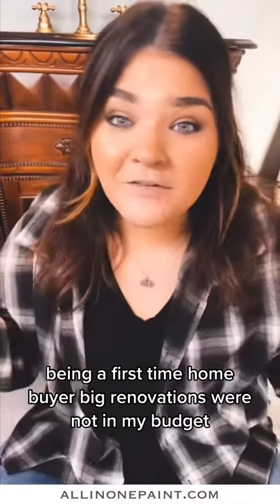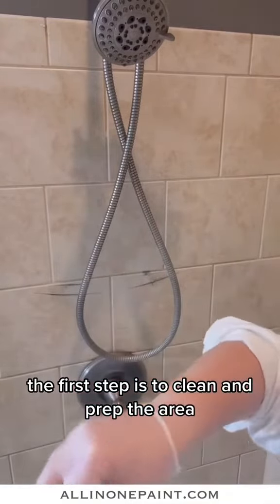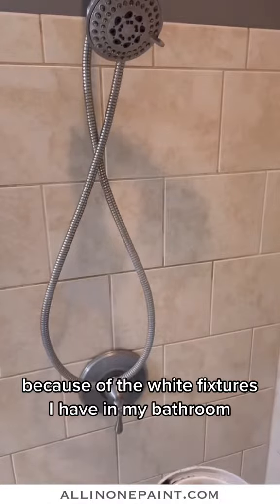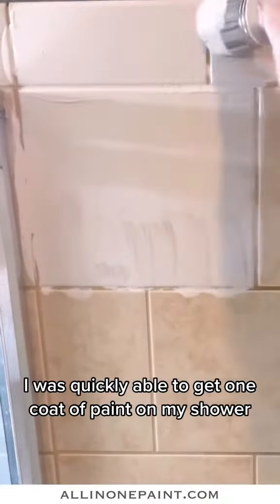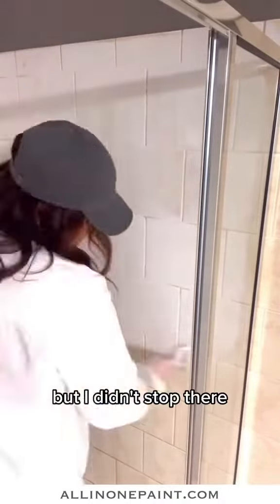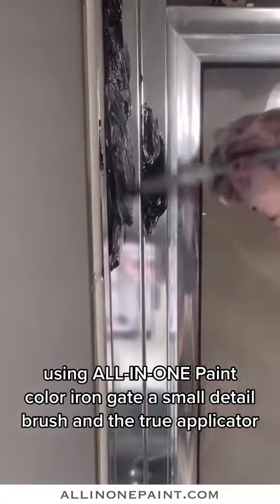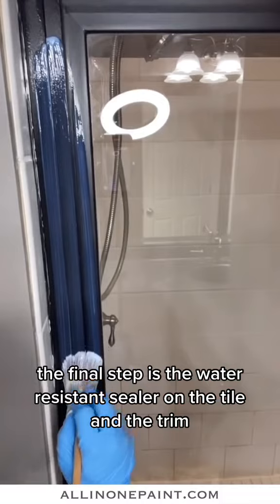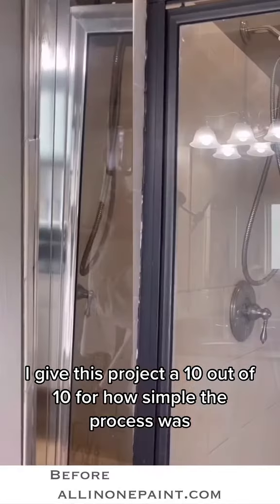First time home buyers secret weapon! ALL-IN-ONE Paint!!!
I remember my first house. Mauve carpet & mauve countertops. Don’t get me wrong, it was a great first house and we were really proud of it but there were defintely things I really wished I had the money to change. 25 years ago allinonepaint didn’t exist so I lived with those mauve countertops until we moved. That is not the case for today’s new home owners! .ALL-IN-ONE Paint is helping new home owners update almost every surface of their first house. renovations may not be possible but when you can change something thats really bothering you for the cost of a little paint….all without sanding , priming or topcoating ….. EVERYTHINGS POSSIBLE! .fir firsthome w#newhome t#bathroominspo o#ShowerMakeover i#heirloomtraditionspaint r#firsthouse diyprojects improvementonabudget

Here’s everything you need in one place to update your 🏠

Save this link by texting it to yourself 😀

Links included:

❤️Get Your FREE SAMPLE

🧮Paint Calculator

🛠️Video Tutorials by Categories